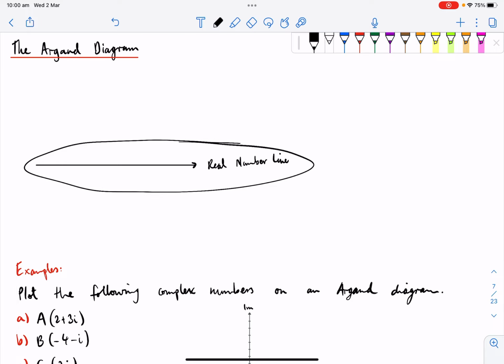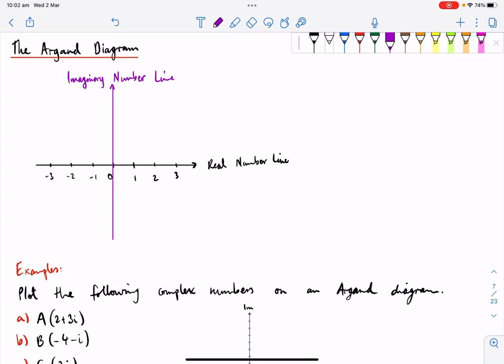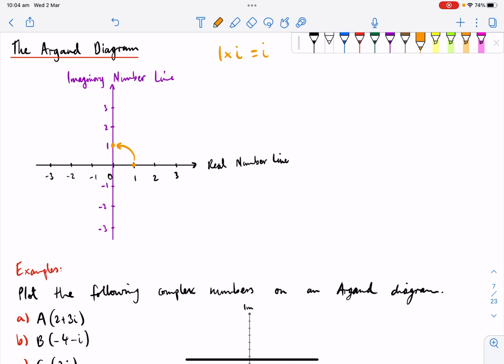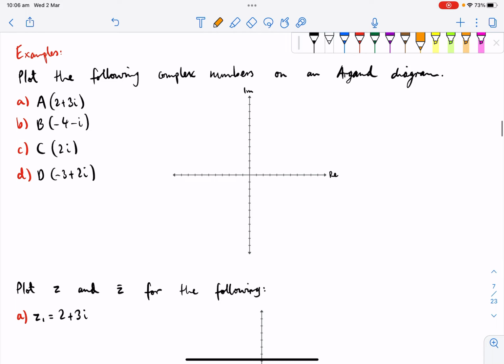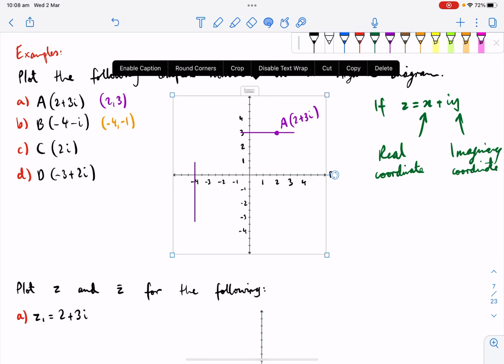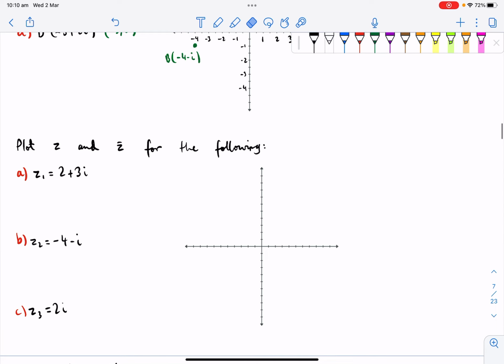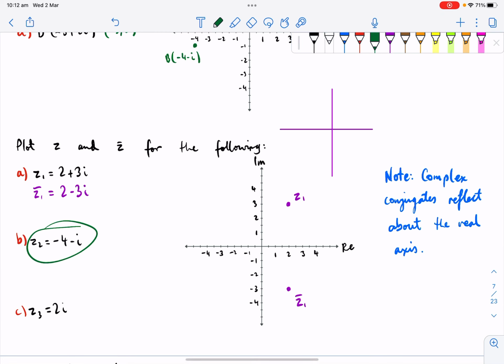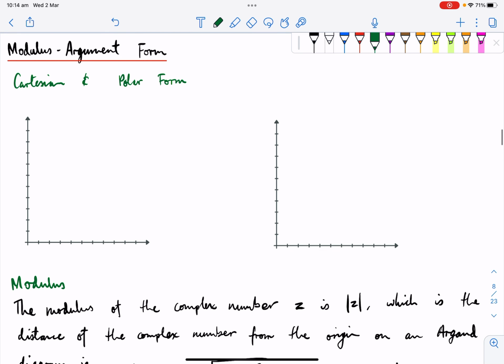The Argand Diagram